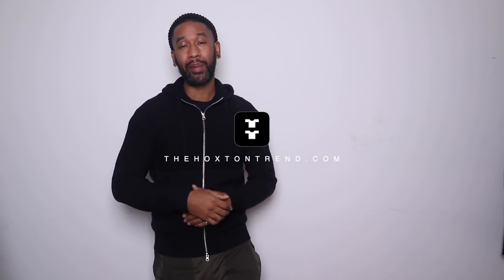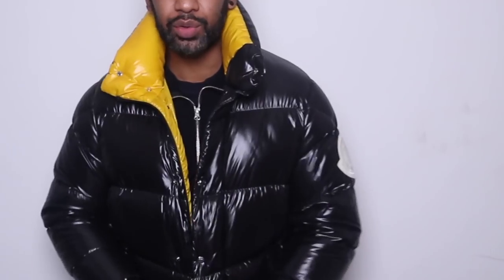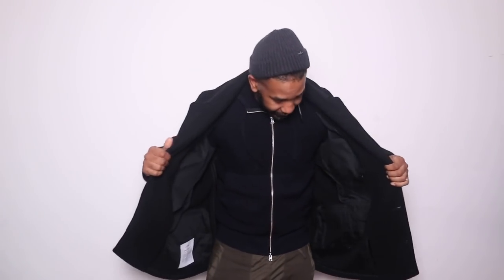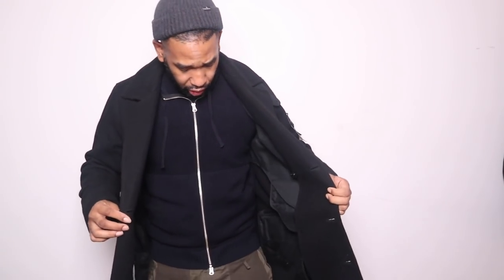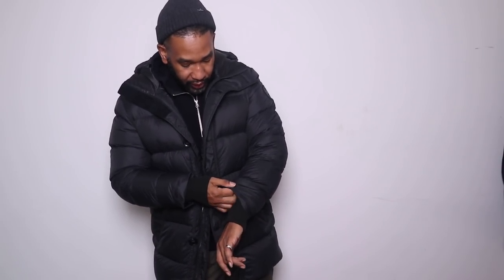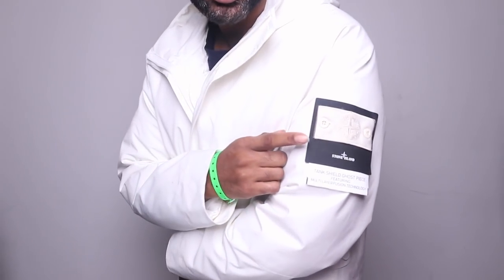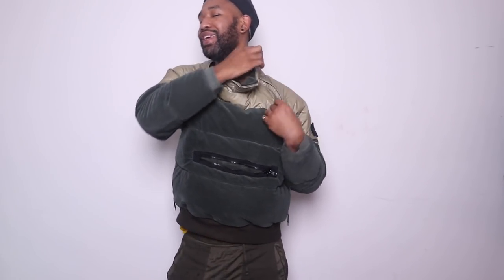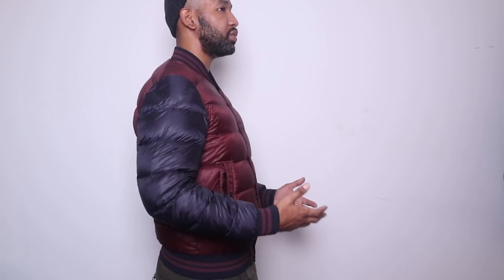Monthly Designer Collection | Stone Island Ghost, Canada Goose Chateau, Moncler Devaux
HARVEY NICHOLS - GET 20% OFF CANADA GOOSE WHEN YOU SPEND £600 OR 10% OFF CANADA GOOSE WHEN YOU SPEND LESS THAN £600 USE CODE LUNARHN AT CHECKOUT, OFFER ENDS 15TH FEB 21

In this video I take a look at some items including moncler Devaux and Braford, Canada Goose Chateau and Veron and. Stunning Stone Island Water Proof Tank Shield Ghost Parka, all items i've got in to sell and some to keep for my personal collection. Enjoy